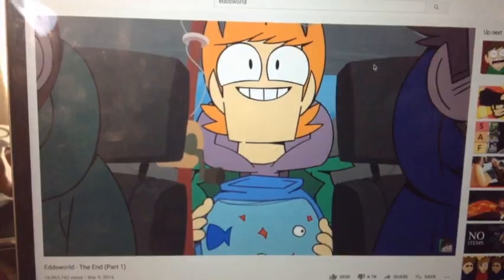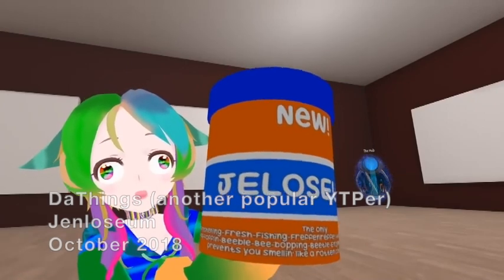[English 12A Alternate Final Exam] How I make YouTube Poop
Okay. A little bit of explaining to do. My English teacher gave me (along with everyone else in my class) an alternate activity to be graded as the final exam for the course. This project was to make a "How-to" video about a subject the student is interested in (in my case, my own interest in YouTube Poop.)

So this is what I submitted (got a perfect score on it)